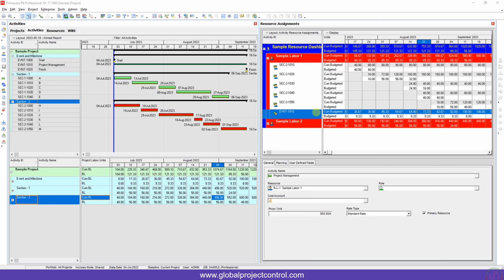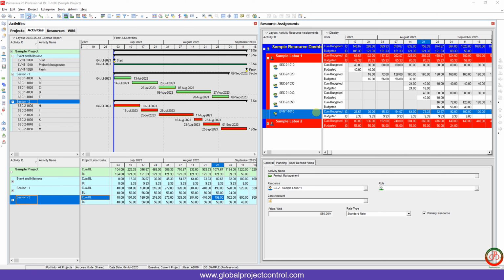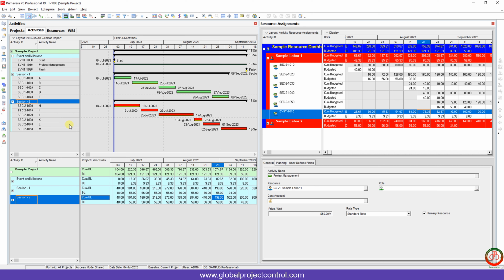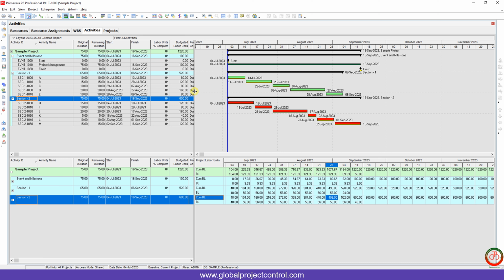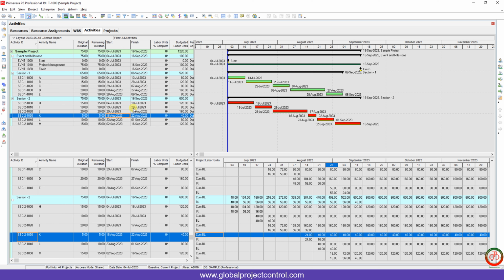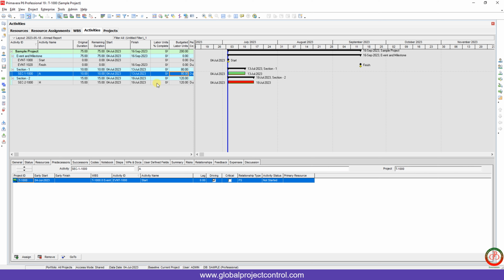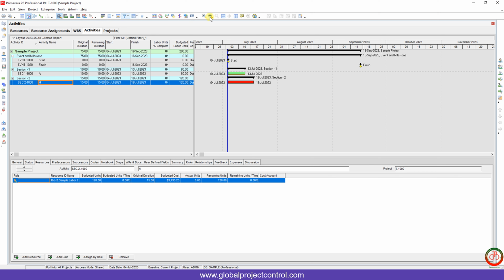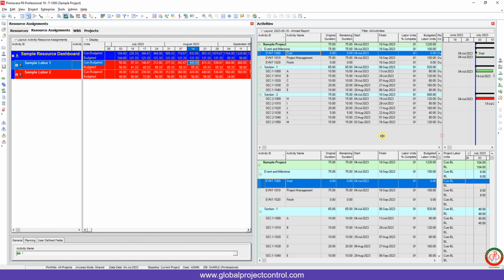🔴 How to Find Resource Assignment Discrepancies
Have you ever been faced with this discrepancy in the budgeted hour amount? The total amount of budget units for resource assignment is less than the total amount of budget units in the activity usage spreadsheet!

Let us watch the video for all steps!

Take your skills to the next level and check out our Analytical Primavera P6 Workshop:

This Update Progress Workshop provides you with a deep level of Primavera P6 software, mixed with excel, and spreadsheet functionality, I suggest you check it out!